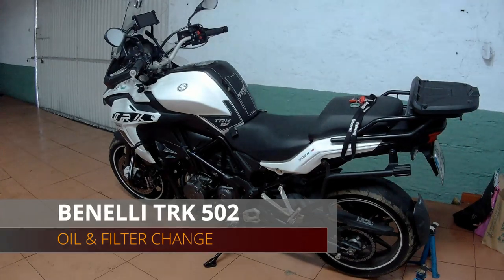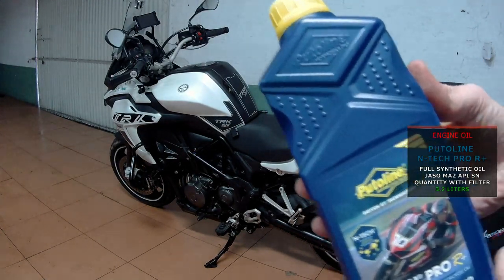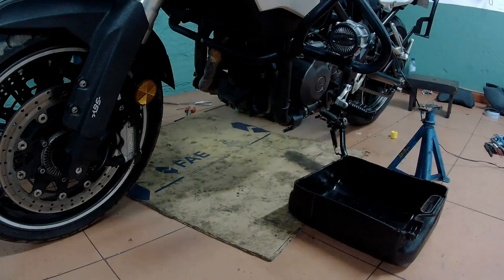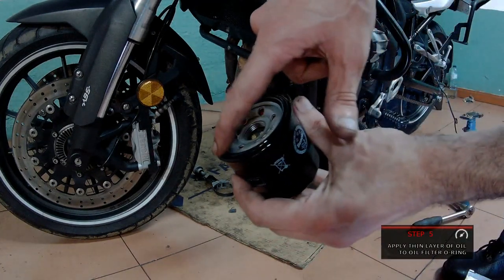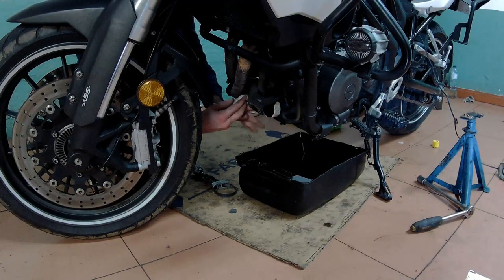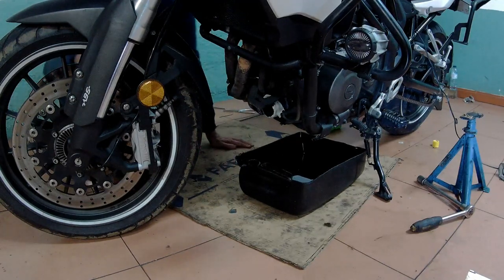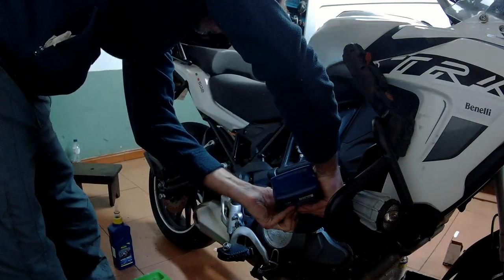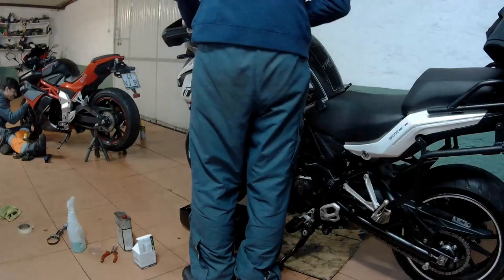Benelli TRK 502 - Oil and Filter Change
Its time for the 13.000+kms maintainance that includes:
- Oil and Oil Filter change
- Air Filter change
- Spark Plug change

This video covers the necessary steps to change the engine oil and the oil filter.